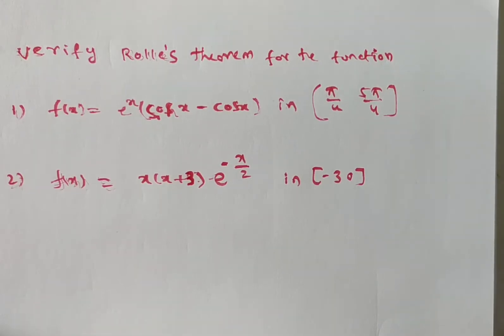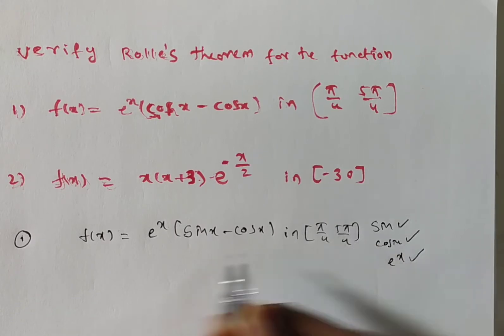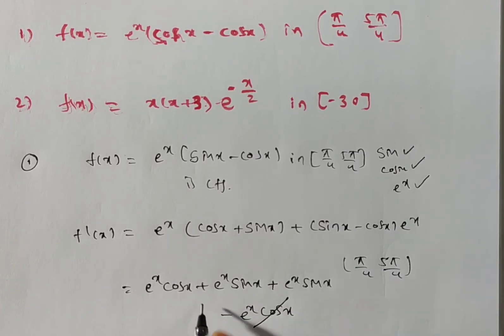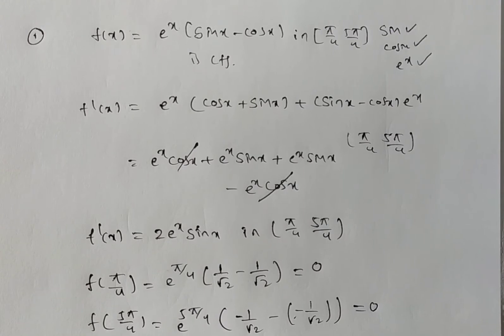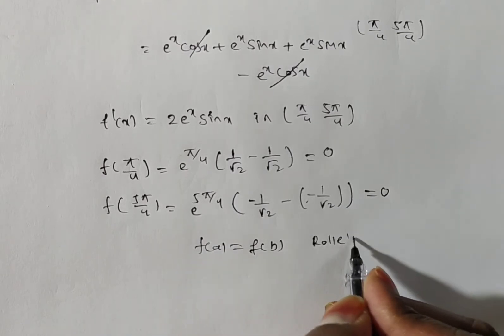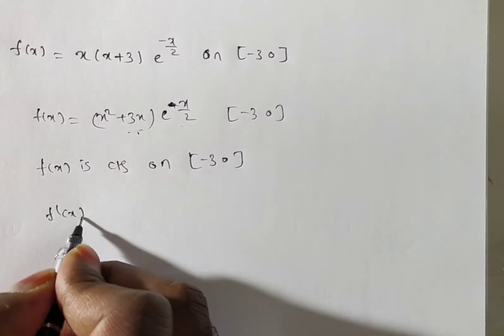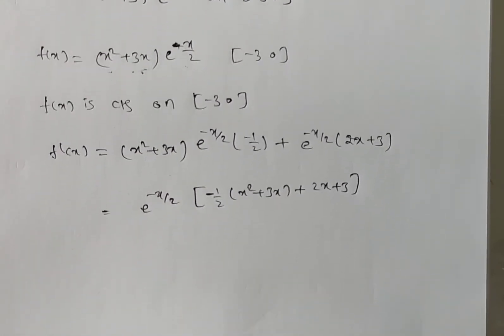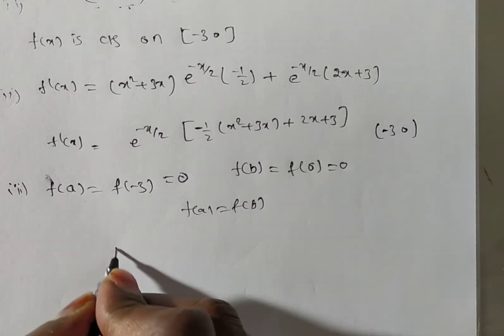Rolle's Theorem Applications/ Rolle's theorem problems video 3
TEAM Education
  • 3 hours ago